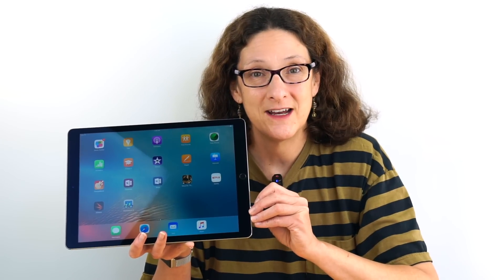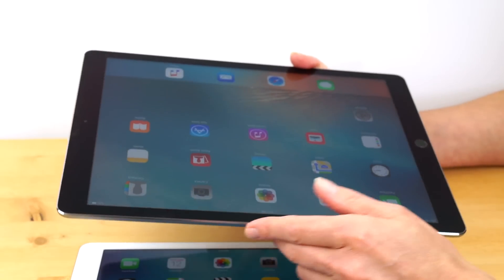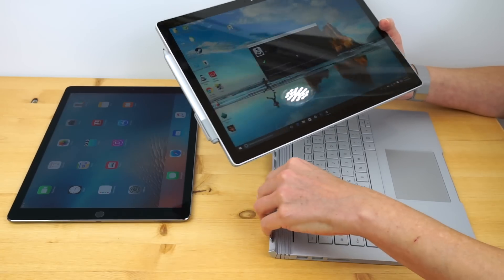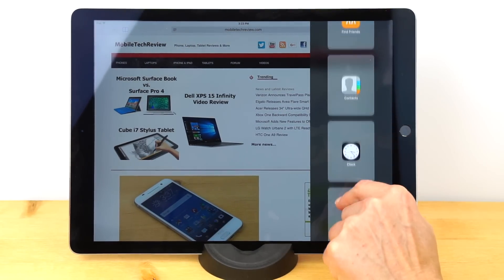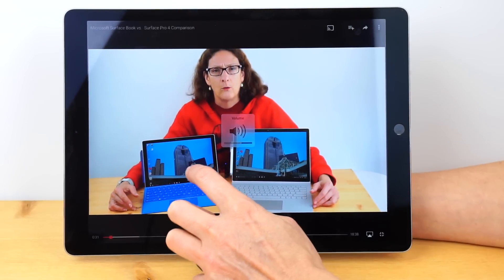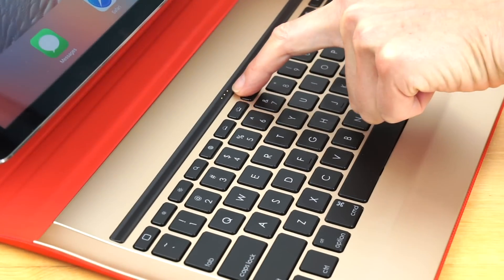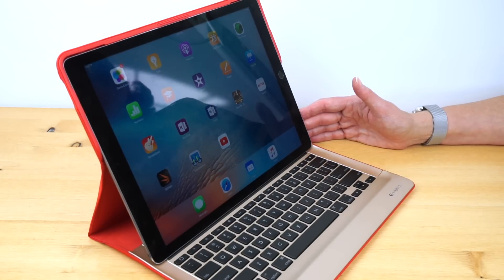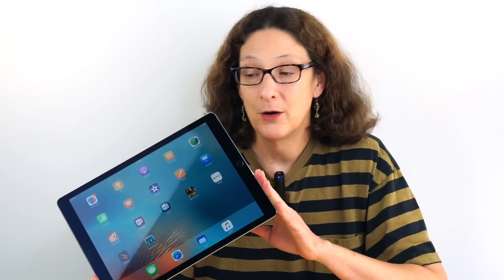Apple iPad Pro Review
Lisa Gade reviews the iPad Pro, Apple’s 12.9” mobile OS tablet running iOS 9.1. The iPad Pro weighs 1.6 lbs. and is available in WiFi only and WiFi + LTE 4G models. The separately sold $99 Apple Pencil and $169 Keyboard accessories make the experience complete, though those accessories won’t be available for a month or so, according to Apple.

The tablet runs on the new Apple A9X CPU with 4 gigs of RAM and 32 or 128 gigs of internal storage. It has a 2732 x 2048 IPS display, 4 speakers, dual band WiFi 802.11ac, Bluetooth 4.2, an 8MP rear camera and 1.2MP front camera. The base 32 gig WiFi model is $799, and the 128 gig is $949. The LTE 4G with 128 gigs of storage is $1,079.